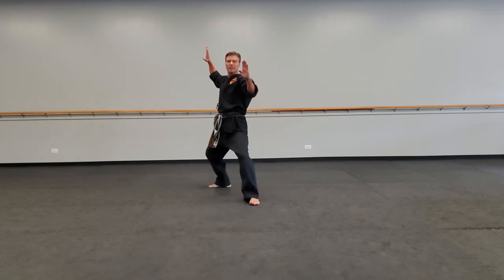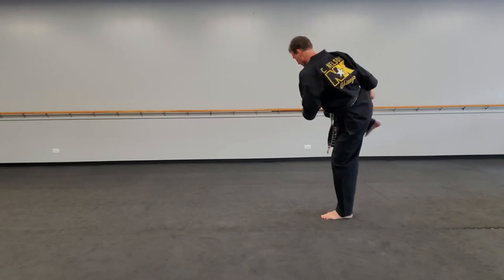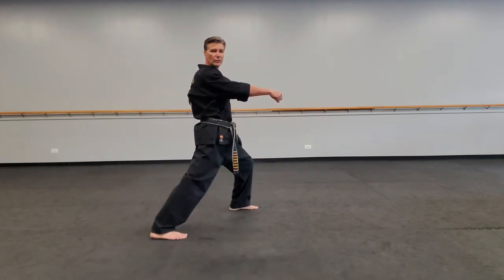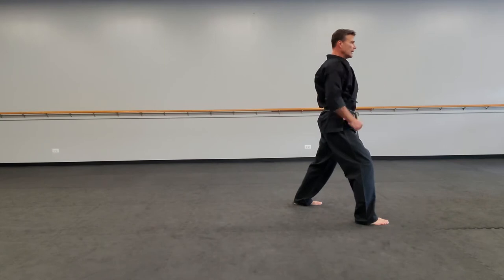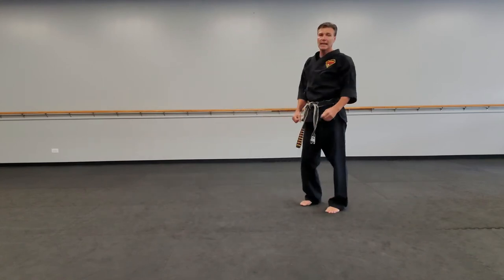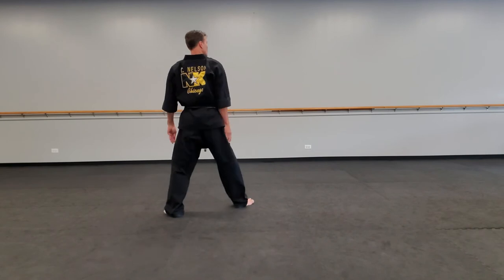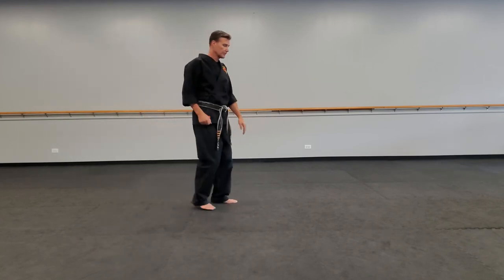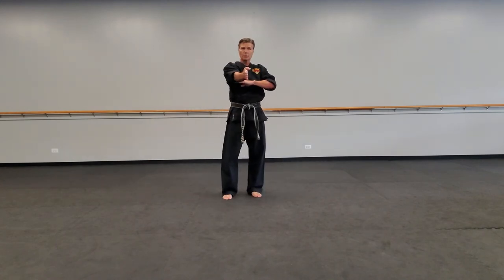1st Degree Black Belt Form - Kato San Front View